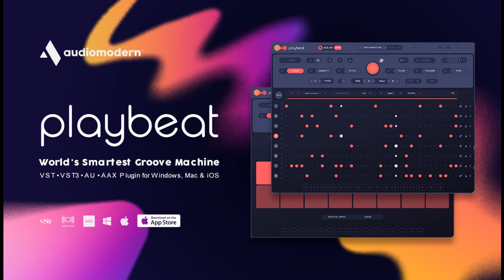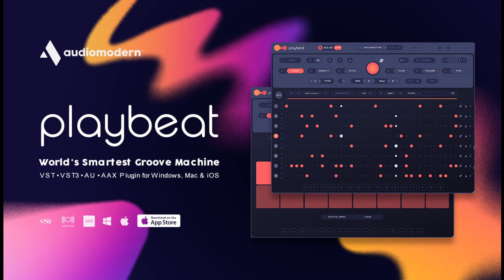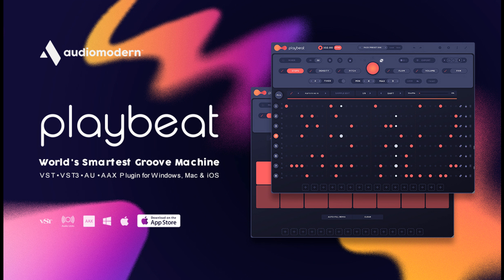Audiomodern introduces new 'SMART' Algorithm with Playbeat 3.1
Audiomodern has updated Playbeat to 3.1 introducing the brand-new 'SMART' algorithm, a new technology developed over the past year by Audiomodern.

You can now train the app to learn your preferred patterns with your day-to-day activity which then adapts to your own style and it generates personalized patterns to achieve a great user experience. In this way, as you improve, it becomes more advanced to suit your needs.

Audiomodern says this new technology is taking a unique step into a new field of A.I. and is now featured on Playbeat 3.1.0 which is available for download now along with three Free Packs.

Price: €69.00. Free for existing users.